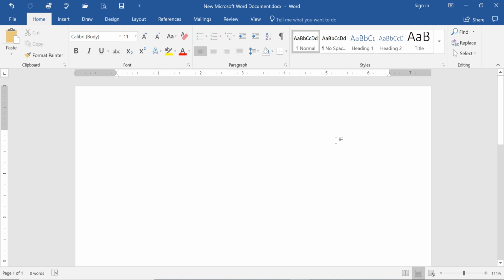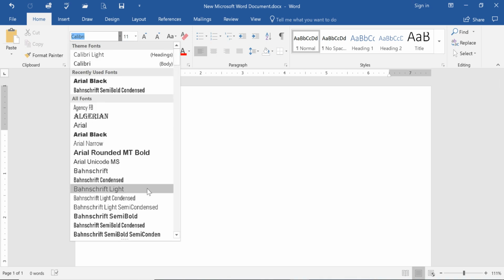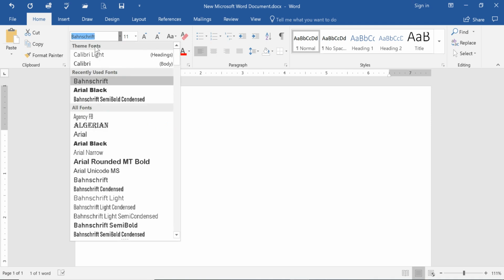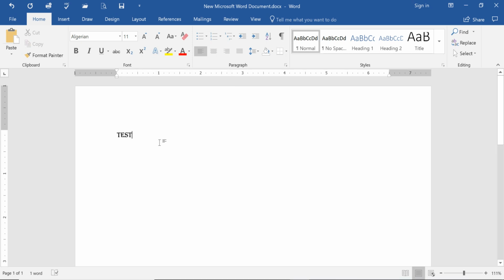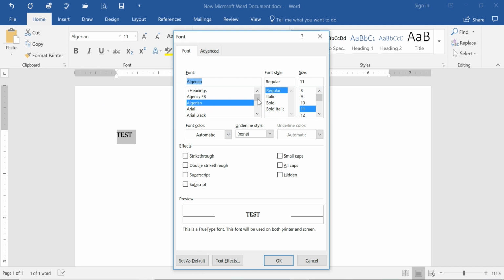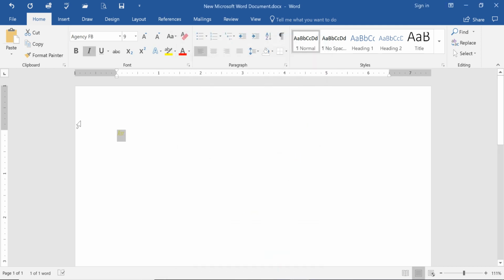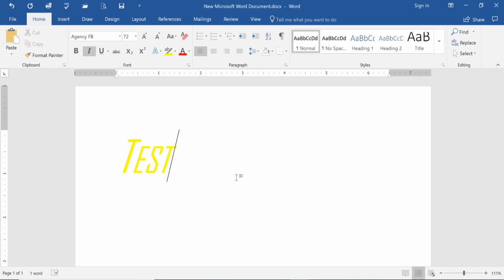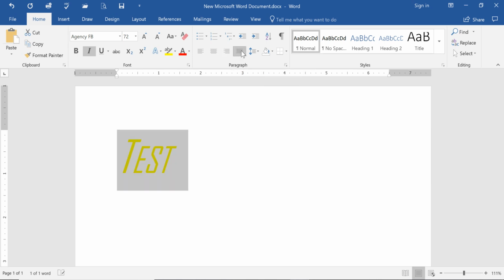Microsoft Office: How to Use the Font Dialog Box to Format Text (2018)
In this video I provide a tutorial on how to locate and use the Font Dialog Box to format text objects in Microsoft Office files and documents from within a Microsoft application. I cover different methods and provide several tricks to help you improve your knowledge and capabilities with these functions.